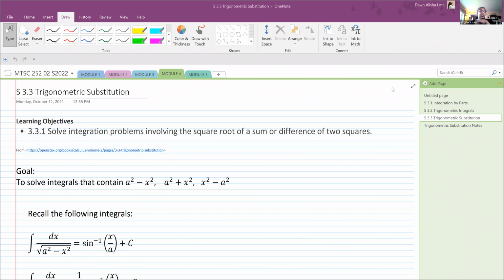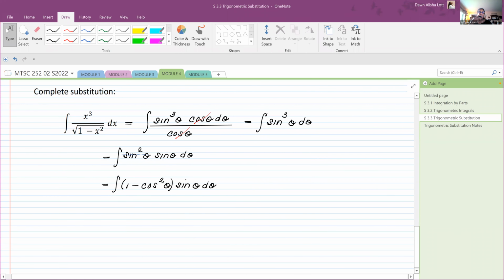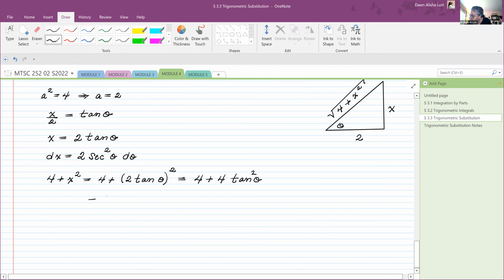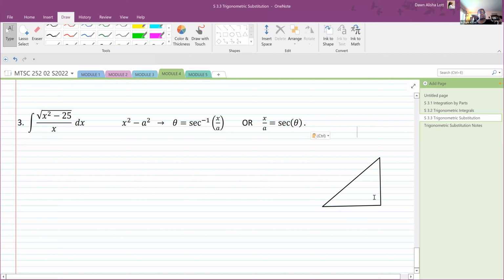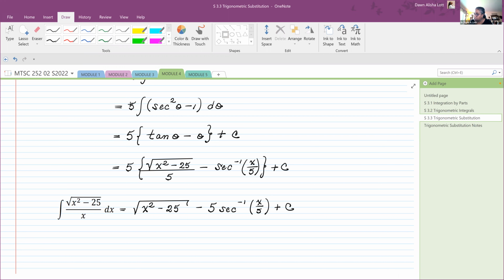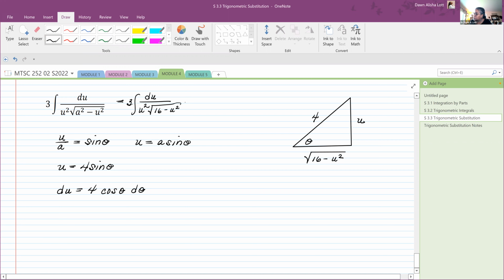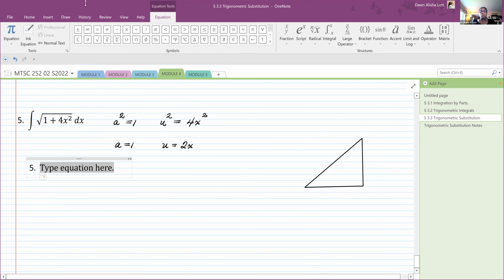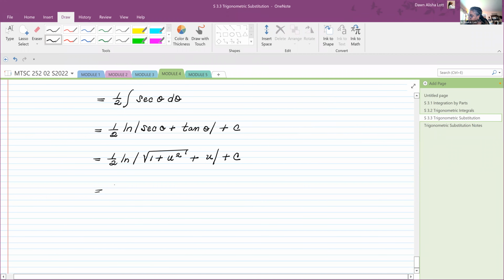MTSC 252 02 S 3.3 Trigonometric Substitution